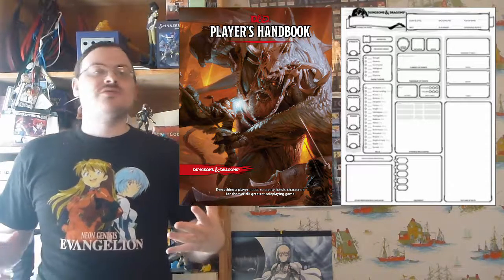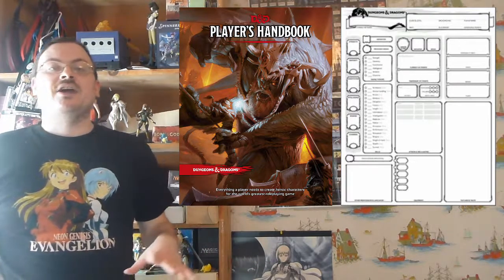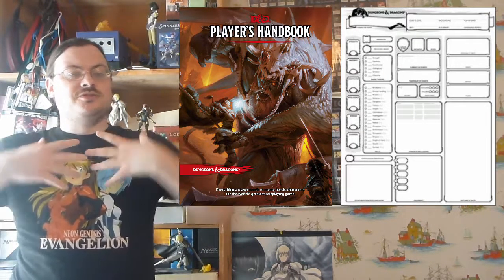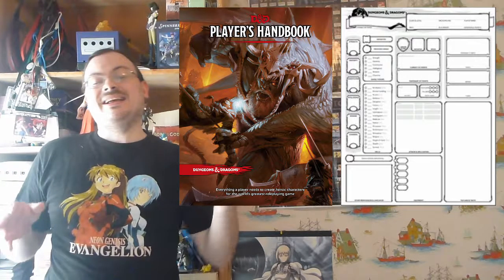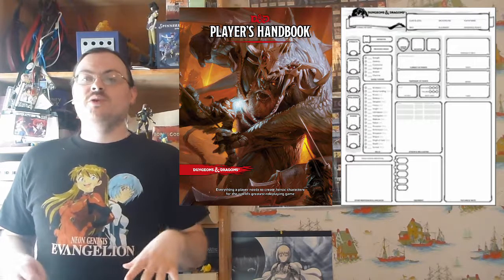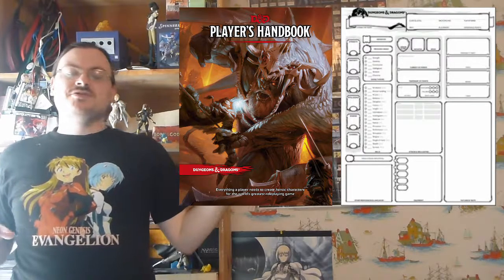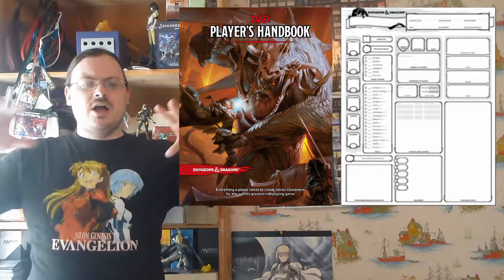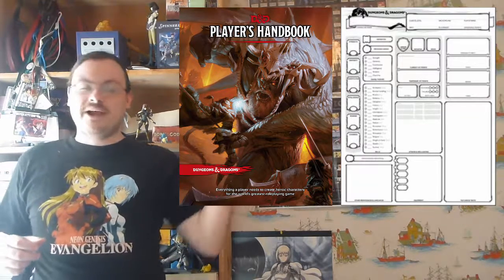Dungeons and Dragons | D&D 5th edition 16 | The Basics of Combat, Part 1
In this episode I get into the basics of combat.  I talk about the combat turn and initiative.  Then I talk about the basic types of actions you get to take on your turn, and get into movement and all its forms.

olismithart.net
for some art streams and gaming.

D&D is owned and published by wizards of the coast, please support them.  They release many great products in this game system!